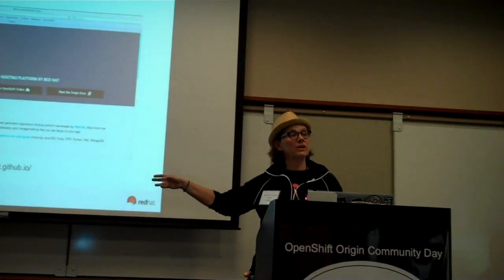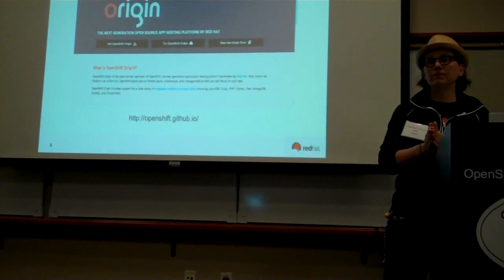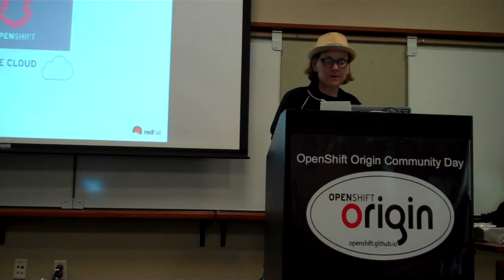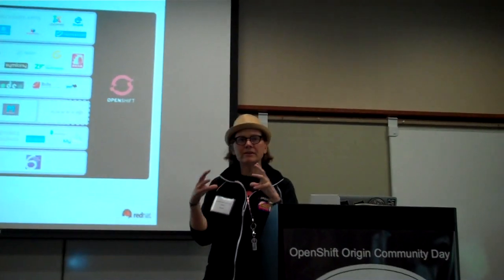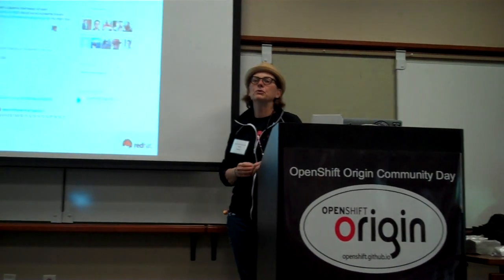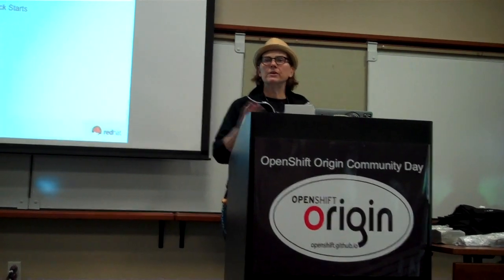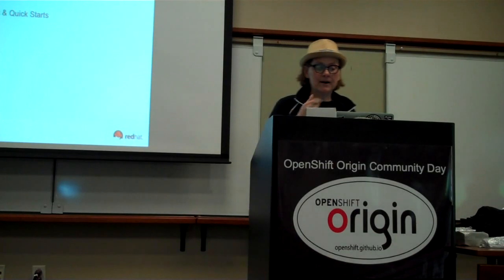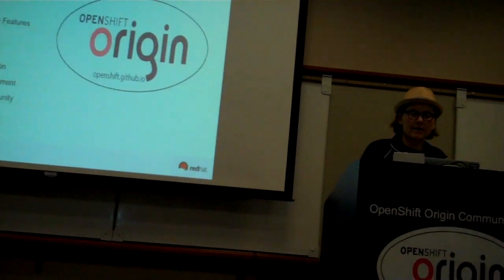Welcome to the OpenShift Origin Community with Diane Mueller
for more information on OpenShift Origin, the next generation of Open Source Platform as a Service (PaaS).

Taped live at the OpenShift Community Day on 4/14/2013 in Portland, Oregon

Diane Mueller (Cloud Ecosystem Evangelist @RedHat) sets the stage for the OpenShift Community Day event with a state of the OpenShift Origin Community update, some introductory information on  Red Hat's Platform as a Service (PaaS), the relationship of Origin to the upstream Red Hat product offerings (OpenShift Online & OpenShift Enterprise).